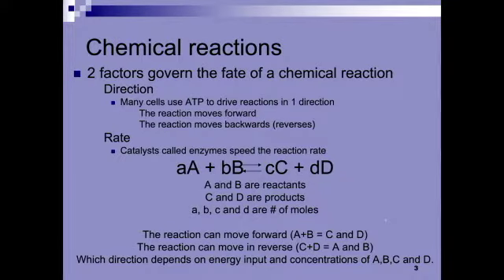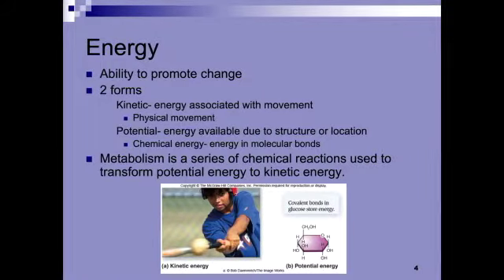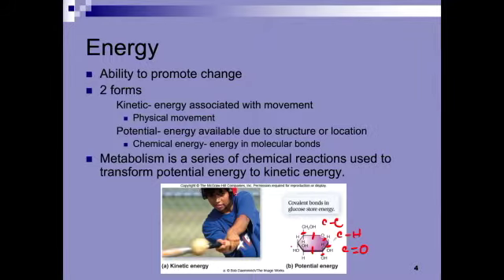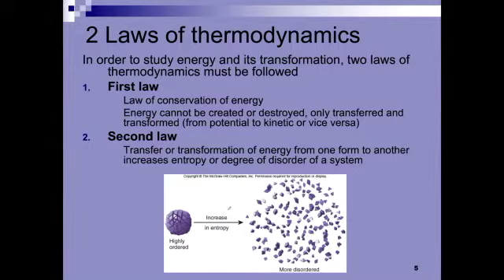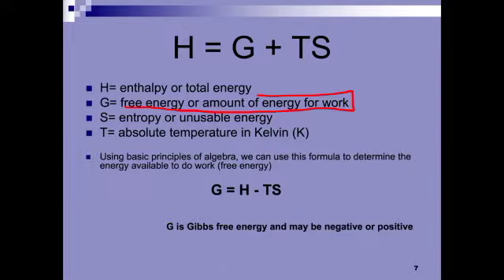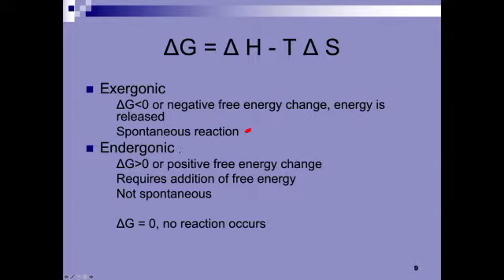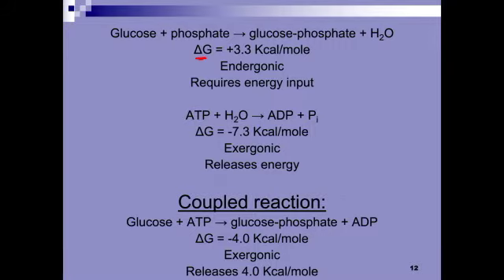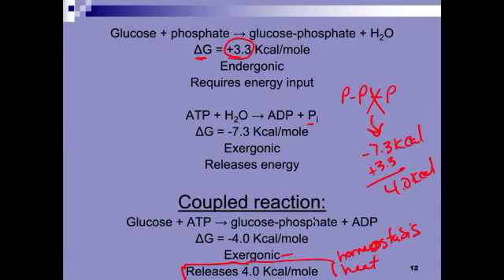BSC2010 Metabolism Energy Lecture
This video is about BSC2010 Metabolism Energy Lecture